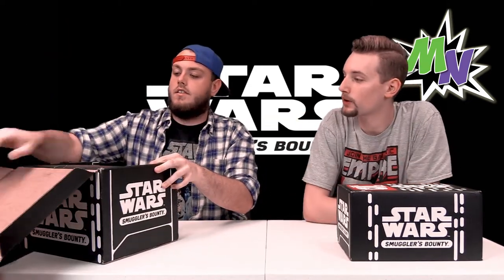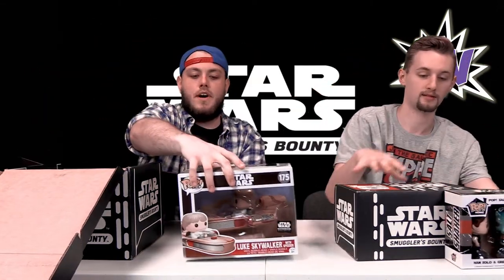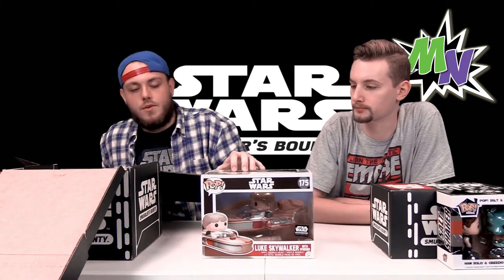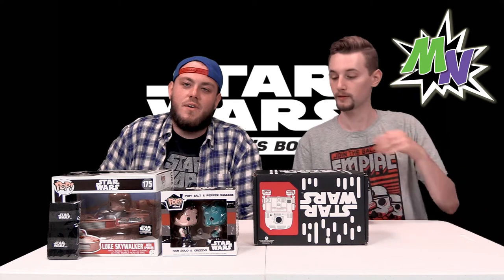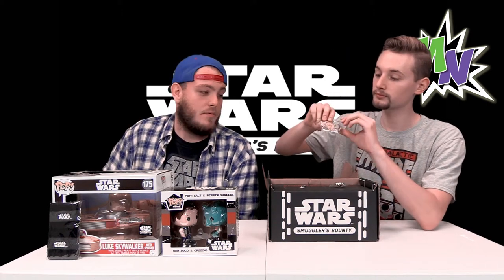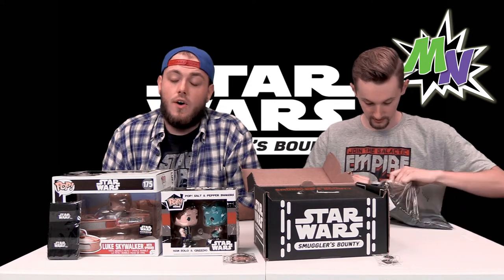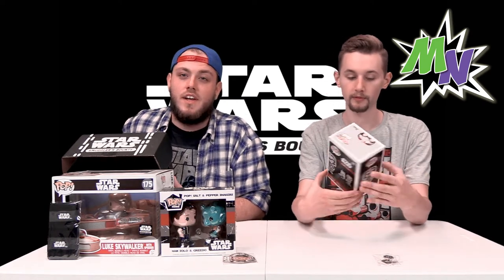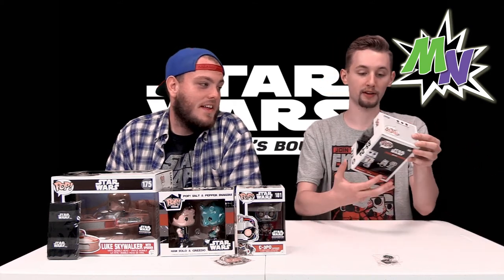Smuggler's Bounty 2017 July Droids VS May 40th Anniversary Box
We unboxed the 2017 Droids box from Smuggler's Bounty!  Also, we did a recap of the 40th anniversary box. Which one was your favorite?